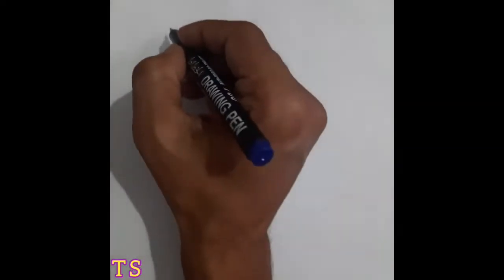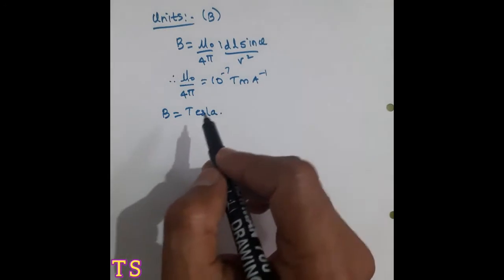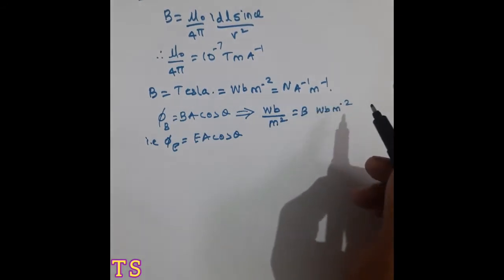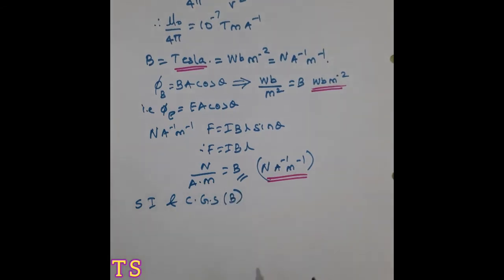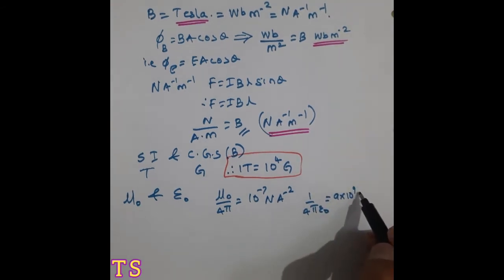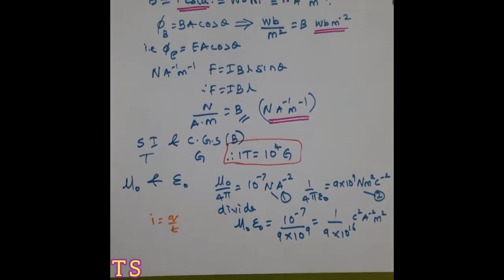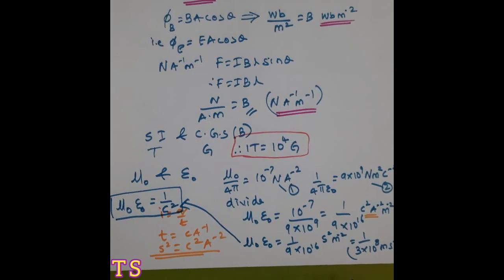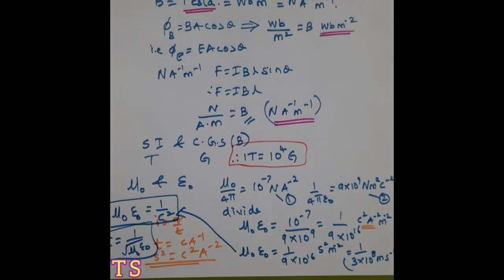Different units of Magnetic field and relation between ε0, μ0 and speed of light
Explanation about different unit of Magnetic field and relationship between ε0,  μ0 and speed of light.